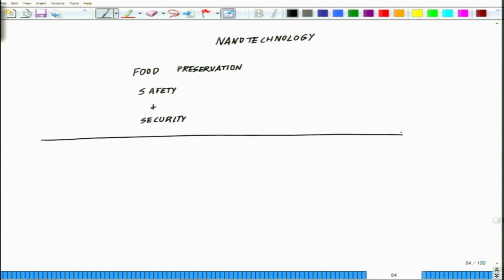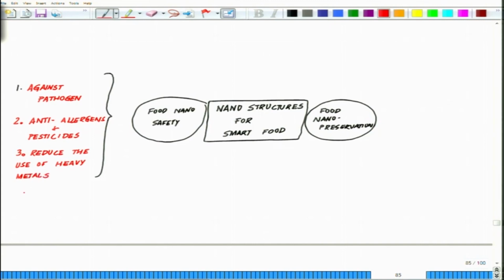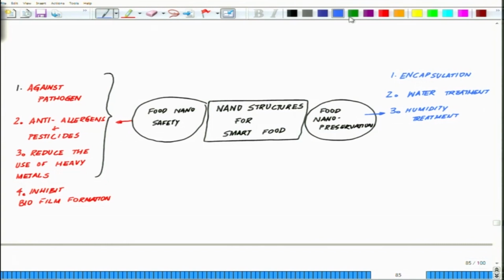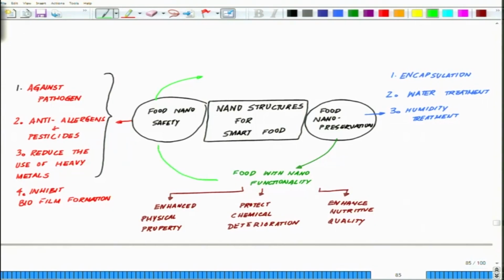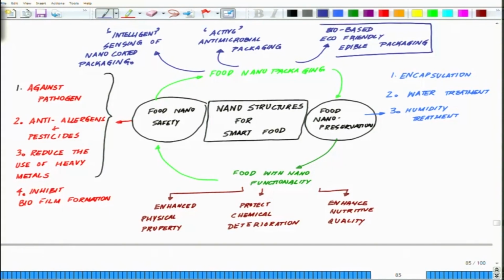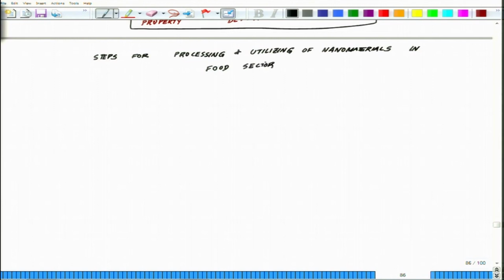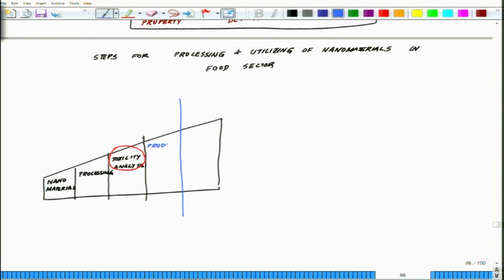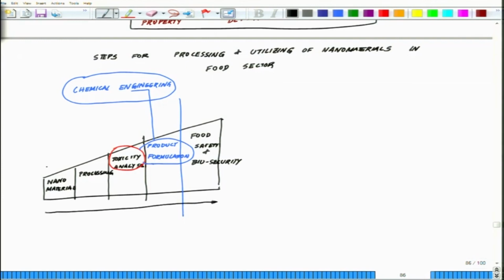Nanomaterials in food processing and preservation-I